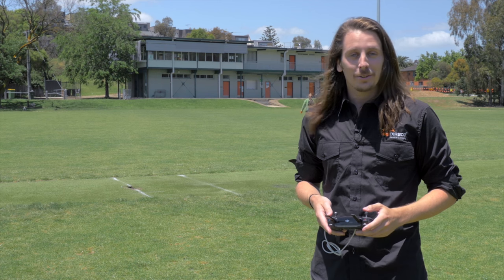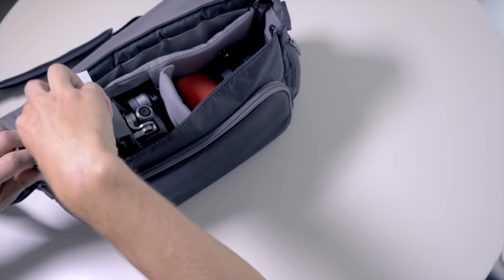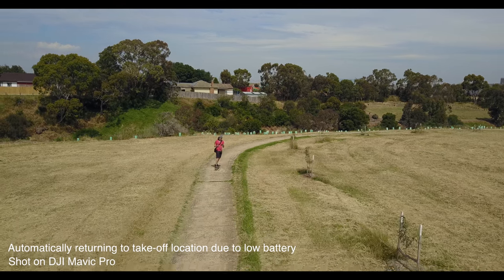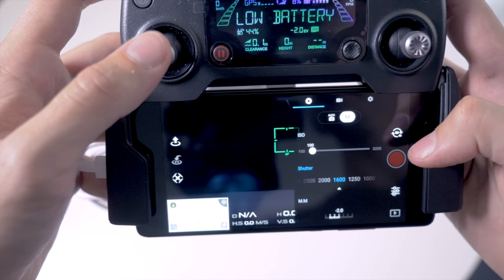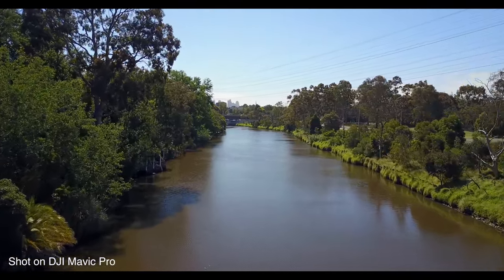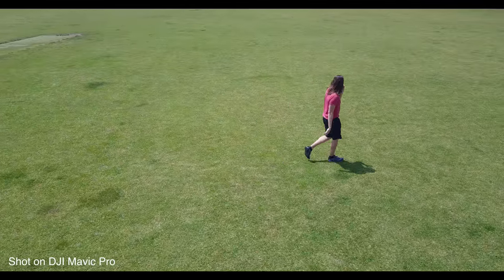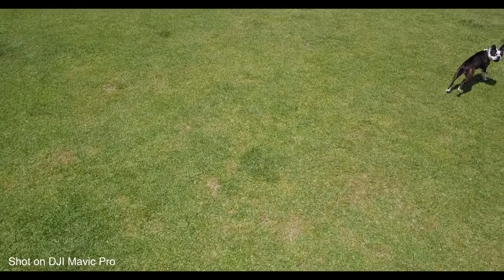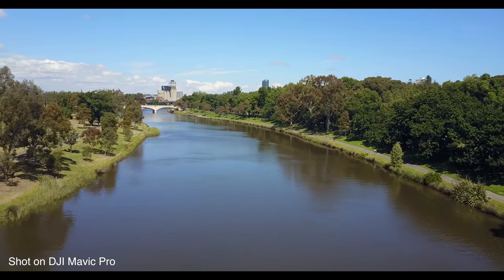DJI Mavic Pro - Review and Sample Footage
We take a close look at the popular new DJI Mavic Pro drone, including footage of a full flight at the end of the video.